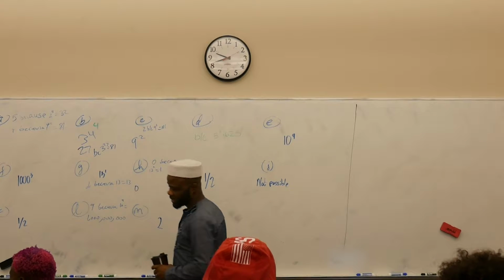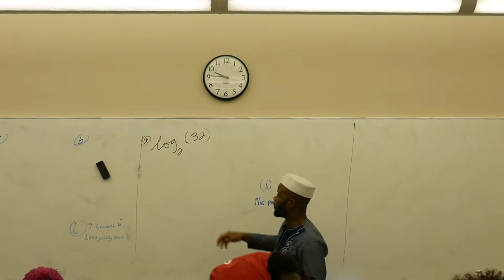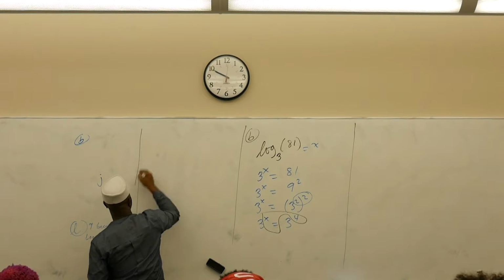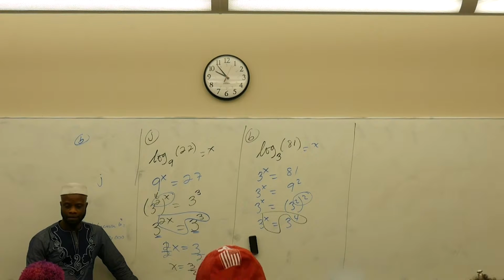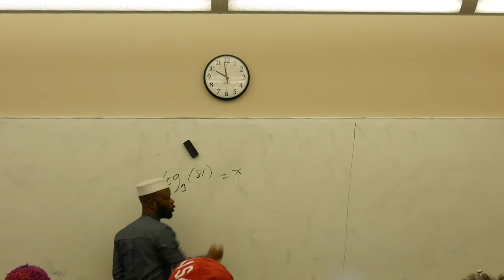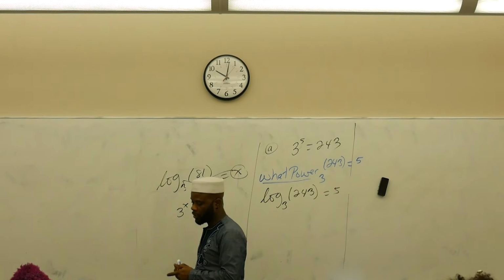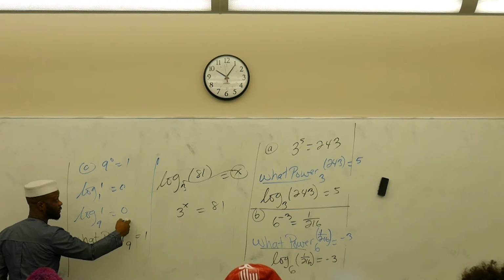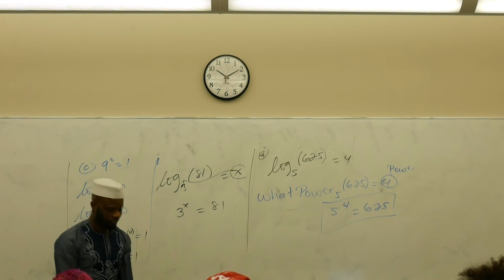The Log Function